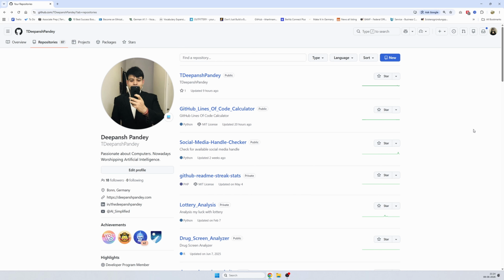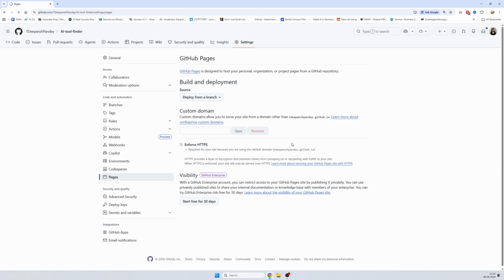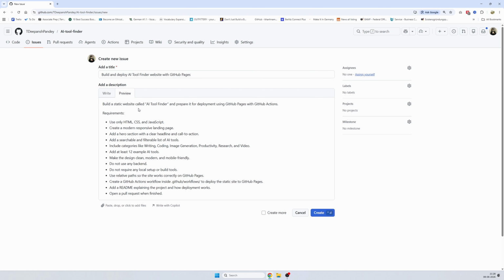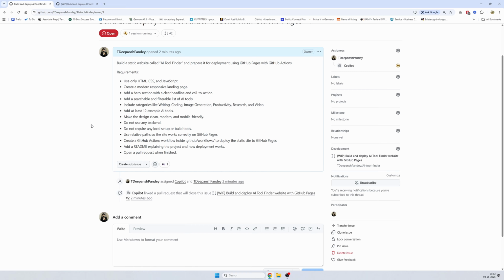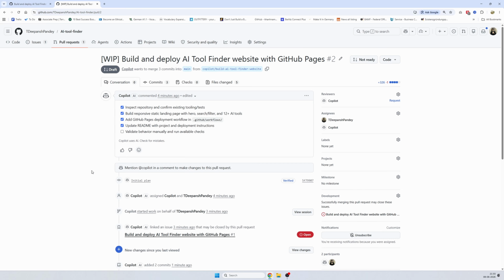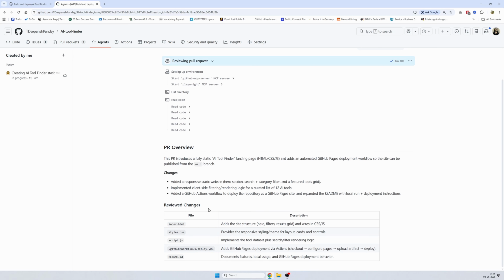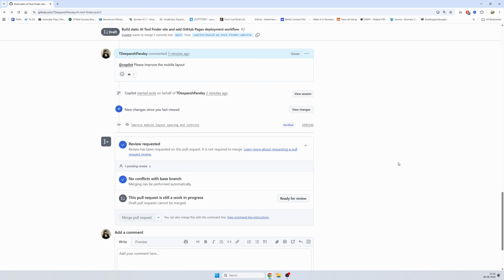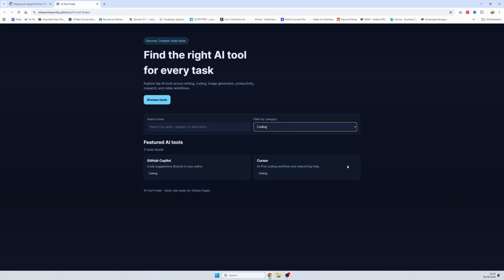Watch GitHub Copilot Build and Deploy a Website Live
Can AI build and deploy a real website with zero coding, no software installs and no powerful laptop?

In this video, I test exactly that — using nothing but a browser.

I create a GitHub repository, write a single issue describing the project, assign it to GitHub Copilot, and let AI build the website, create the GitHub Actions deployment workflow, and prepare it for GitHub Pages. My job is simple: enable GitHub Pages, review the pull request, and merge.

No IDE.
No terminal.
No local setup.

Chapters:
00:00 - The challenge — build a site with only a browser
00:57 - What we’re building: AI Tool Finder
01:33 - Create a GitHub repository
02:41 - Enable GitHub Pages
03:24 - Write the issue for GitHub Copilot
05:10 - Copilot builds the website + deployment workflow
07:50 - Review the pull request
10:23 - Merge + GitHub Actions auto-deploys
11:06 - The live website is online

This is the real shift happening with AI right now: it’s not just answering questions or generating code snippets — it can work inside real projects, open pull requests, write CI/CD workflows and help ship software end to end.

Tools used: GitHub, GitHub Copilot, GitHub Actions, GitHub Pages